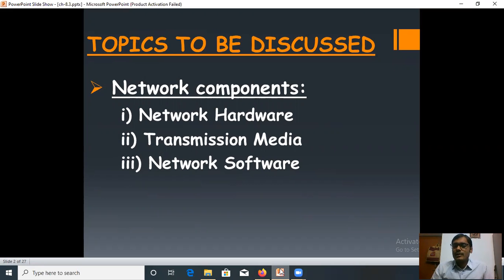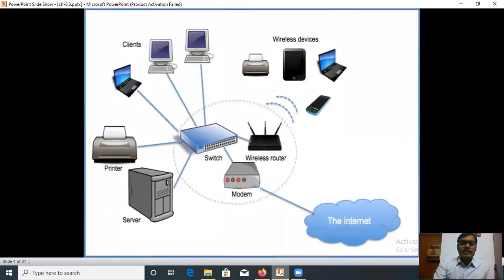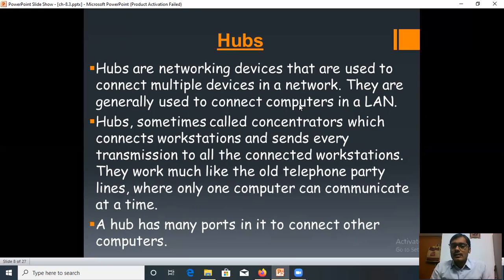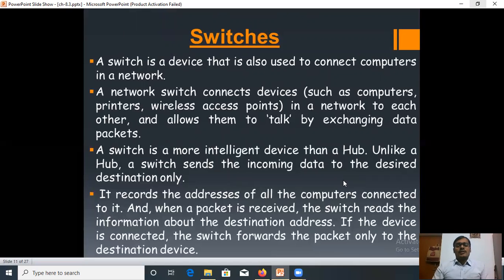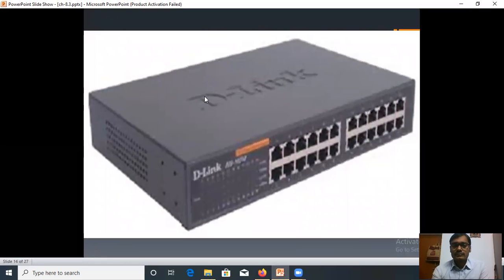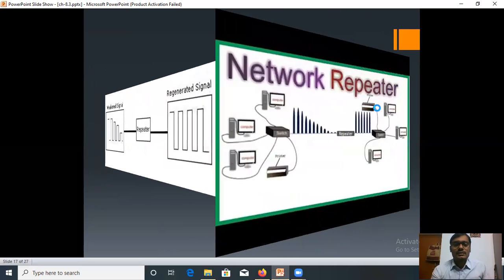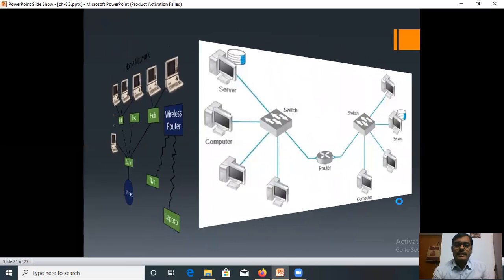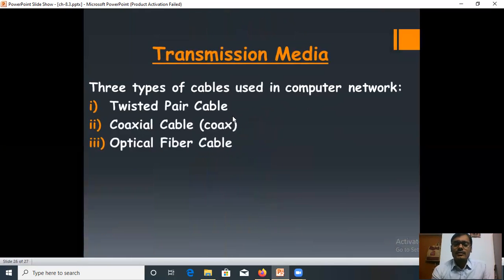Class-8 Ch-8 (3rd video)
Hub, Switch and Repeaters